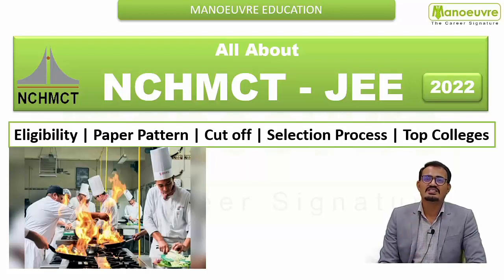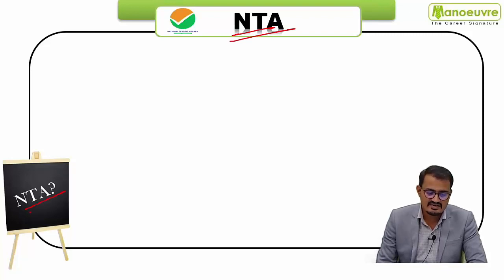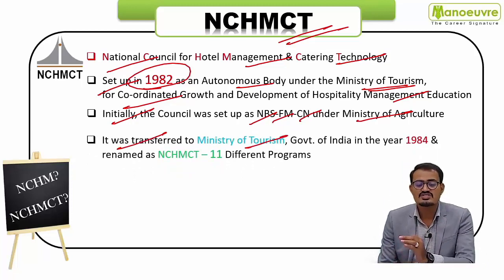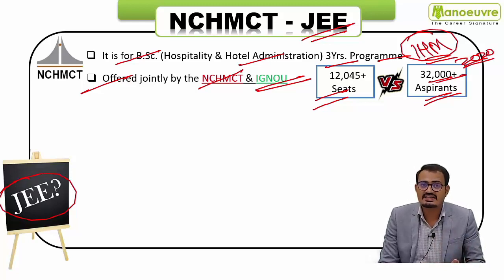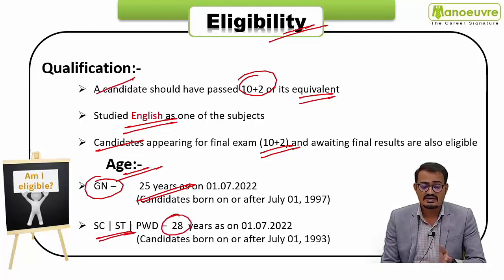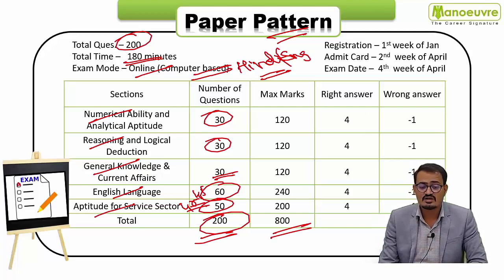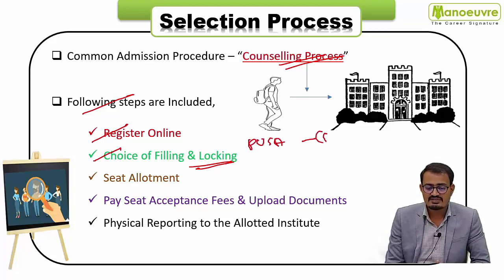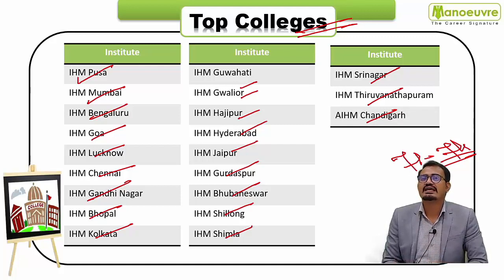All About - Hotel Mgt - NCHMCT JEE 2022 | Eligibility | Pattern | Selection Process|Top IHM Colleges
Hotel Mgt - NCHMCT - 2022 & 2023 - Crack in first Attempt : - Start Now or Never  - Target Top IHM Colleges
Learn from Toppers & Expert Faculty

Call/Whatsapp on :
Manoeuvre Education

YouTube Handles : -